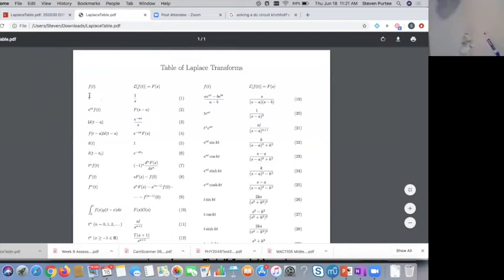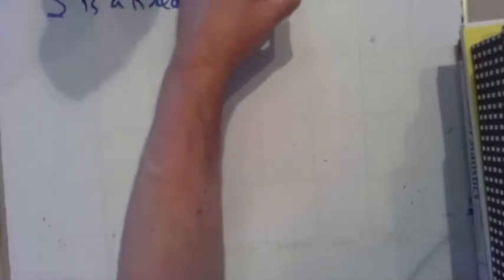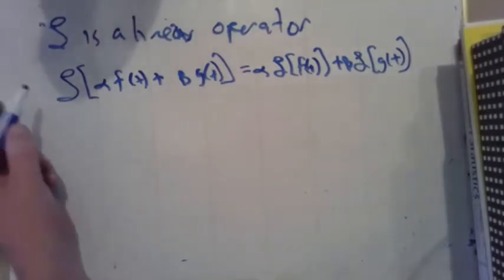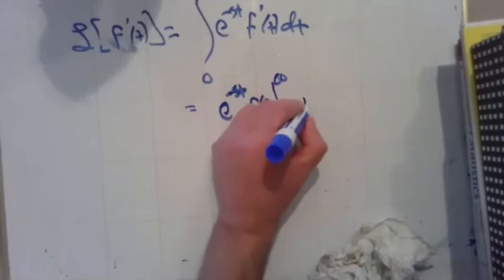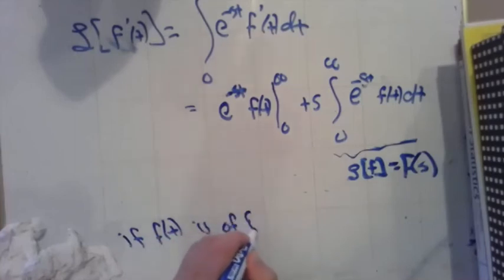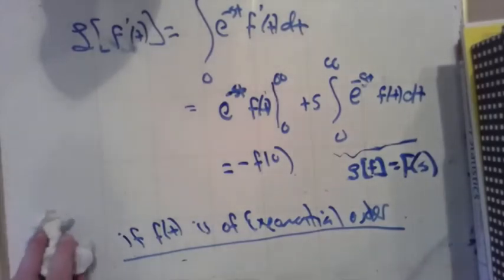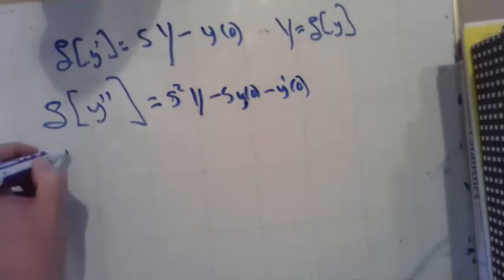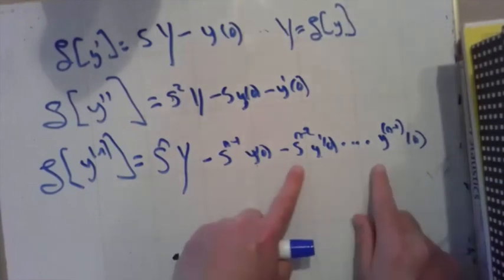MAP2303 Laplace Transforms of Derivatives